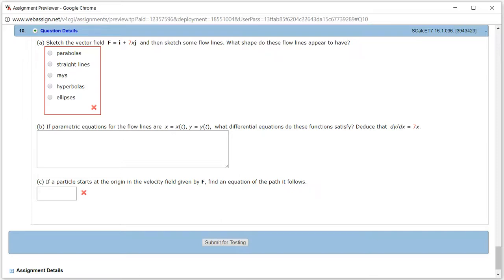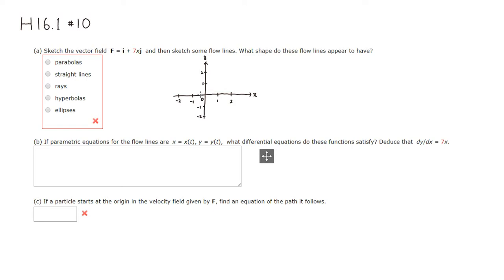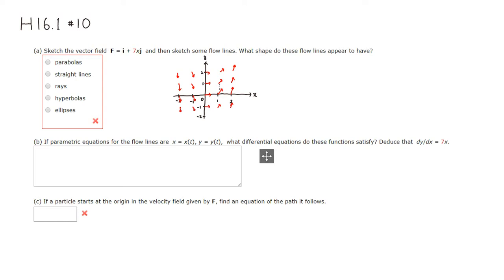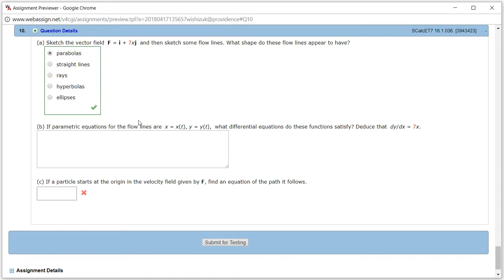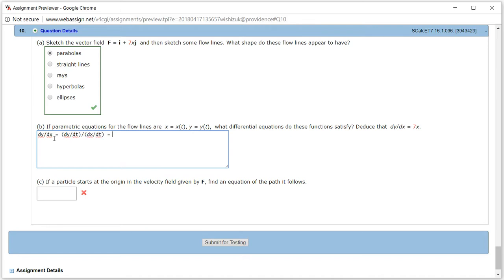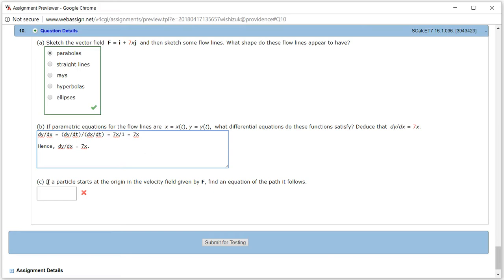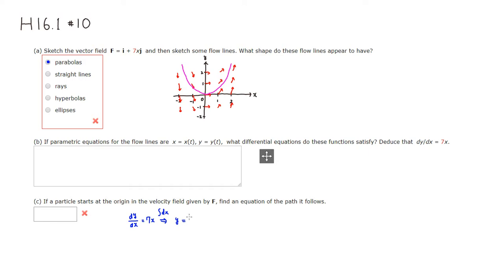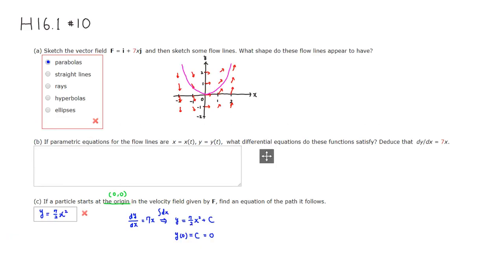MTH 223 H16.1 #10 (Spring 2018)